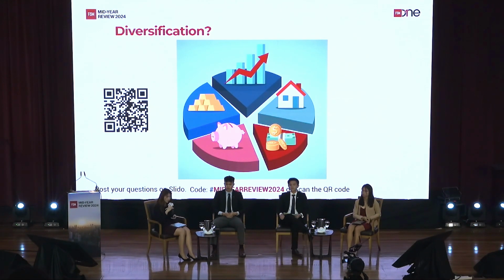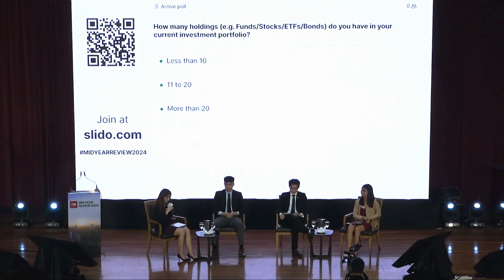Portfolio Power Plays: Optimizing Allocation, Decoding Trends, and Riding the Market Wave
This panel discussion will delve into the dynamic world of investing, equipping you with the knowledge and strategies to navigate the ever-changing market landscape. Our expert panelists will shed light on:

Optimizing Allocation: Learn effective strategies for allocating your assets across different classes, considering your risk tolerance and investment goals.

Decoding Trends: Gain insights into emerging market trends and how they might impact your portfolio. The panelists will help you identify opportunities and potential risks associated with these trends.

Riding the Market Wave: Discover how to leverage your understanding of market trends and portfolio allocation to capitalize on market movements and achieve your financial objectives.